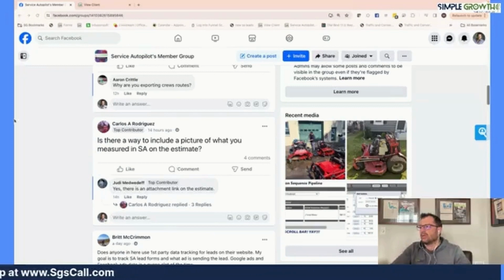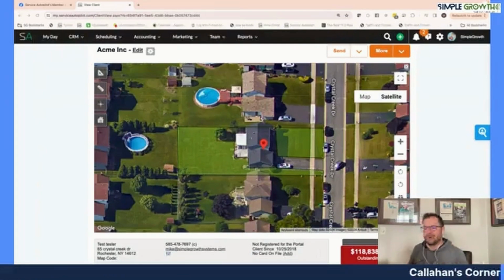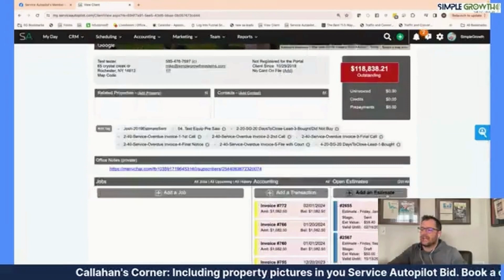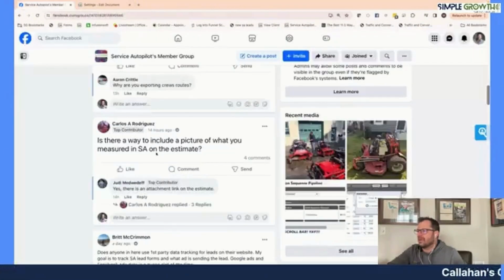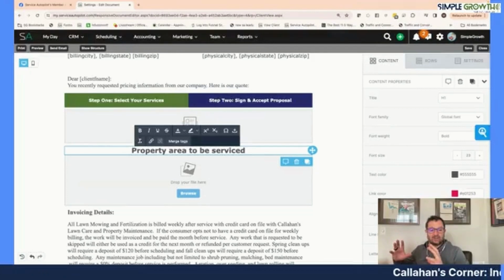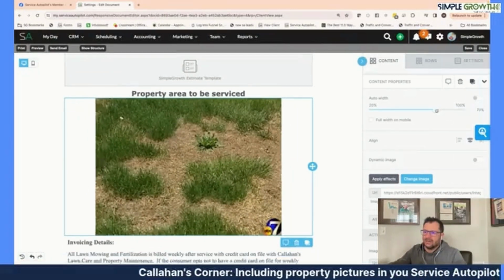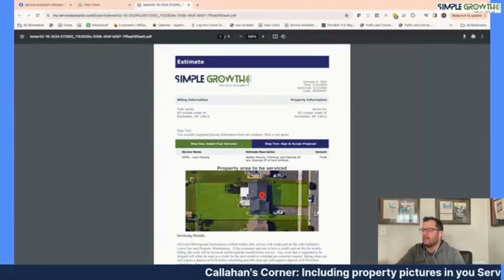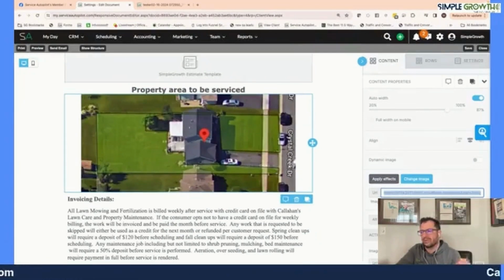Including Property Photos in Service Autopilot Bids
SimpleGrowth's founder and CEO Mike Callahan takes your questions and answers them in a video format to better explain the topics. In this video, Mike answers a user submitted question about show to include property photos in inside your Service Autopilot bids. As a certified advisor for Service Autopilot, Mike will demonstrate how to set this up. Comment any additional questions down below or on our Facebook